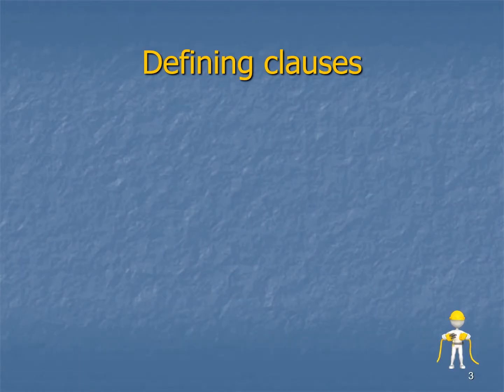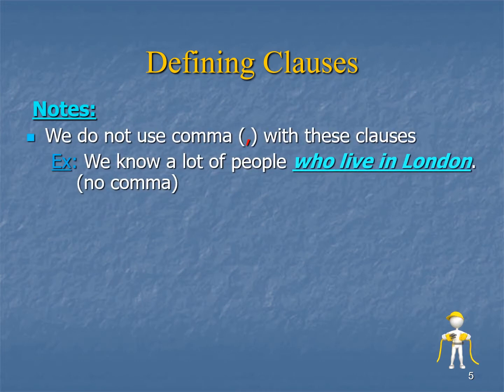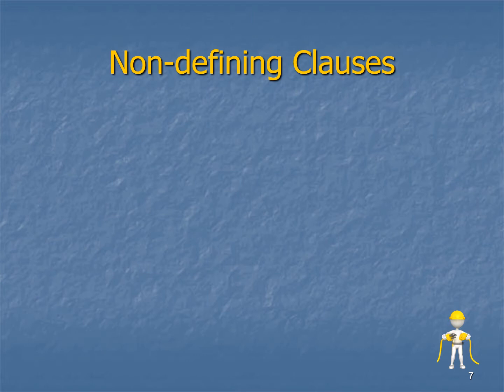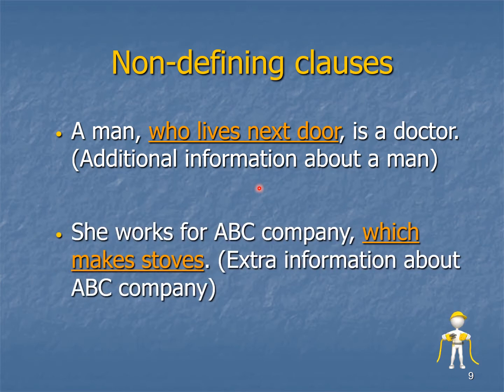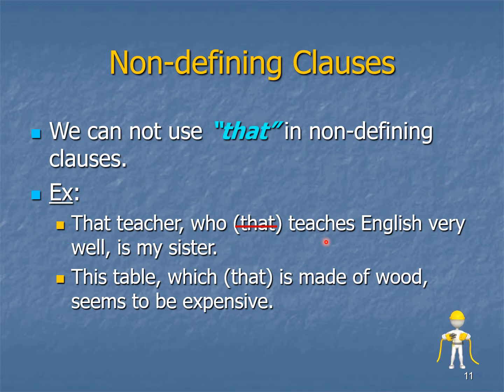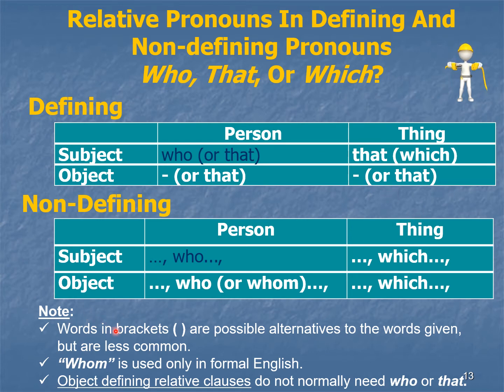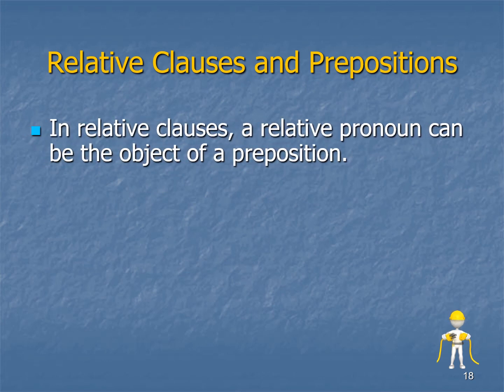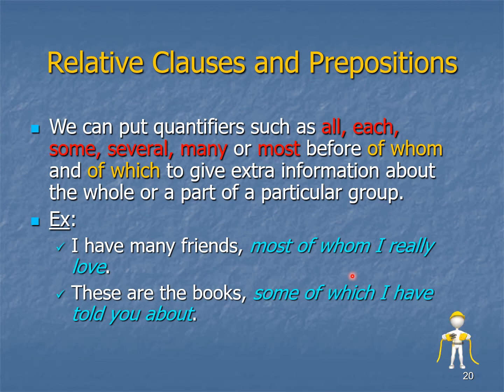Relative Clauses | Adjective Clauses | English Grammar | Online Learning and Teaching | E-Learning